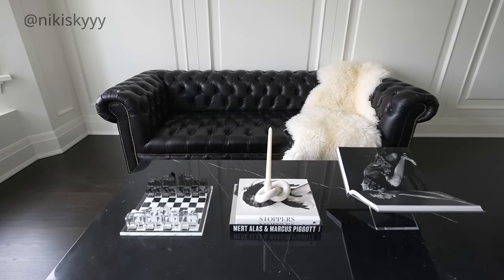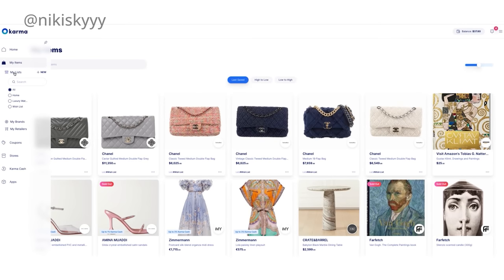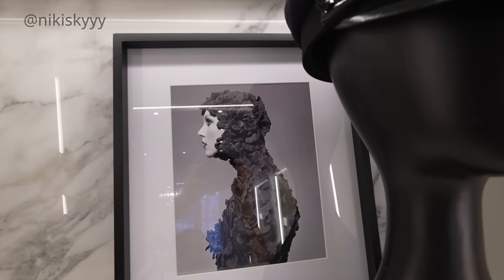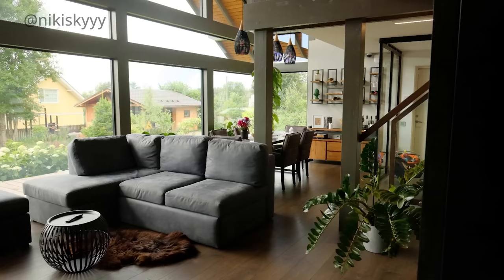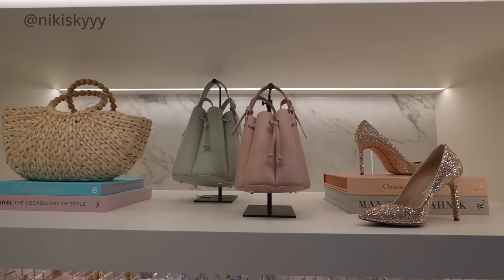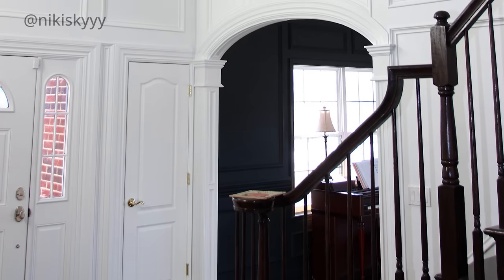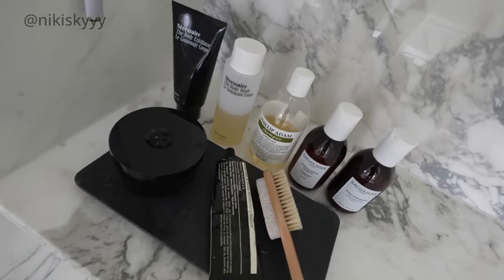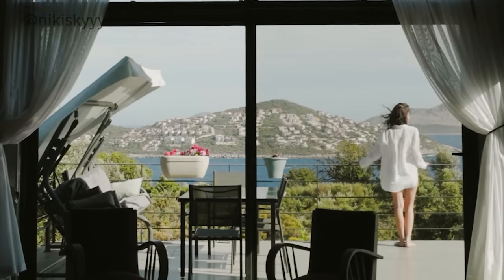16 Easy Ways To Make Your Home Look More Expensive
PRODUCT LINKS

Minimalist black photo frame
Strip lights for uplighting
Acrylic book stand display
Gold platform displays
Black handbag displays